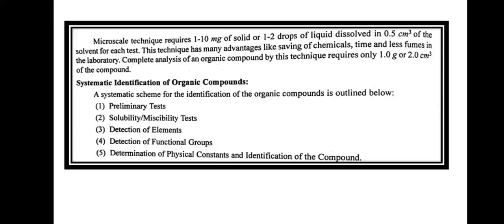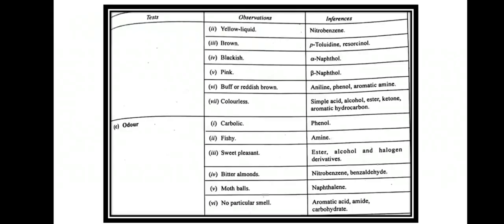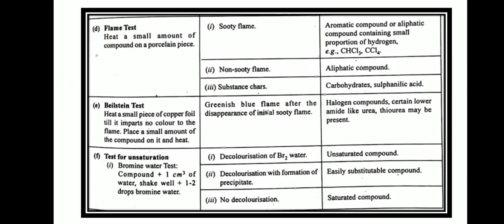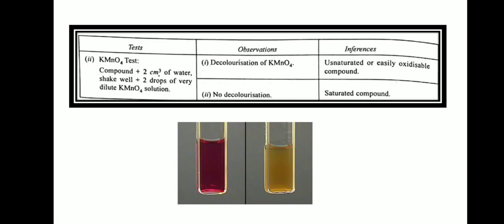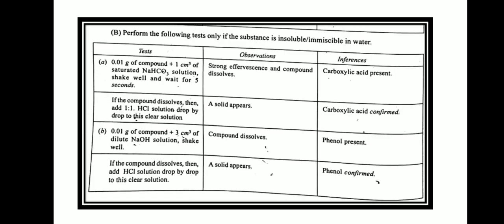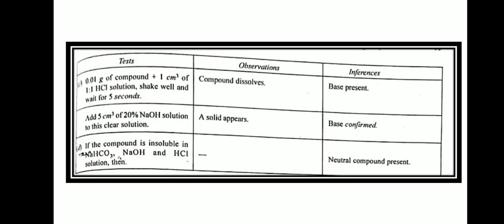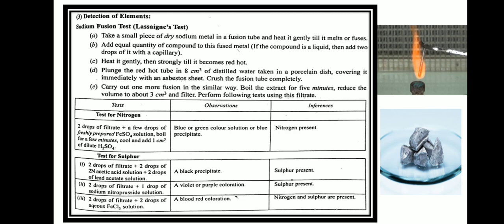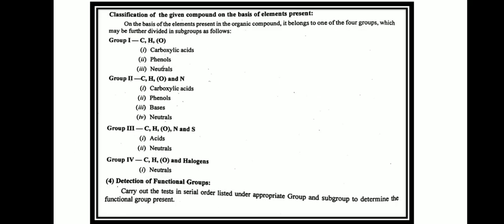Characterization of Organic Compounds by microscale techniques/ F.Y.BSc./Practical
In this lecture, i m discussing the characterization of organic compounds by microscale techniques.